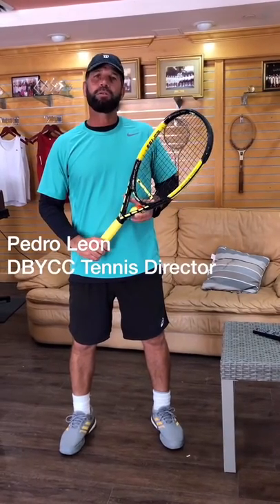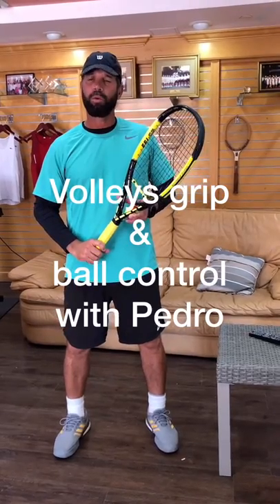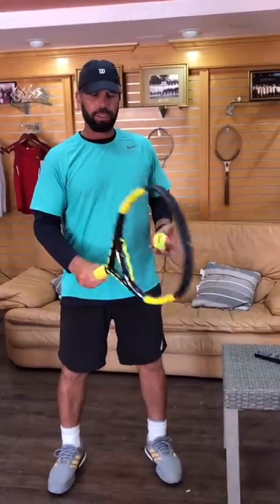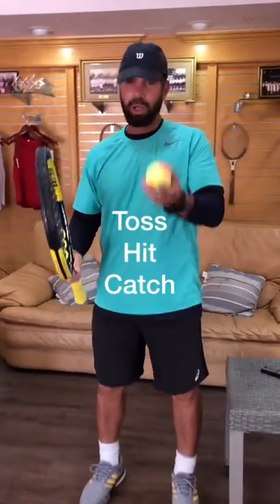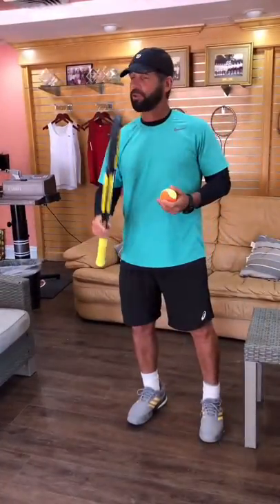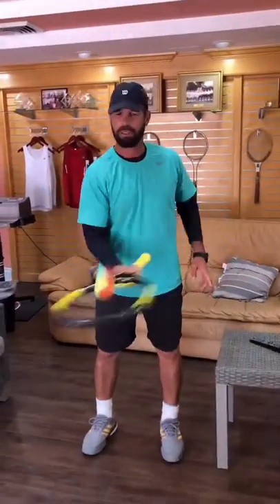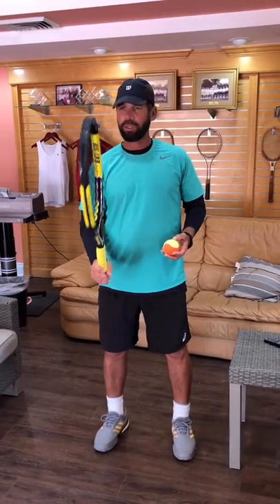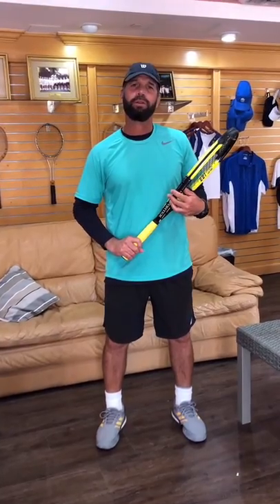One minute Tennis tip with Pedro Leon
Volleys grip & ball control.

Items needed:
- Tennis racquet
- Foam ball

Exercise:
- Full continental grip
- Toss, hit (creating under spin) & catch
- Two or more reps
- Alternate sides